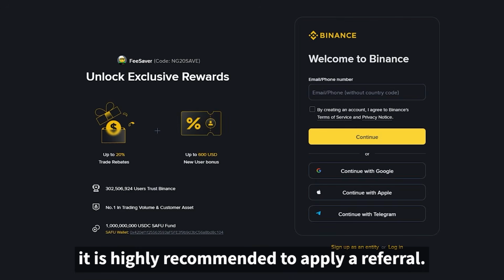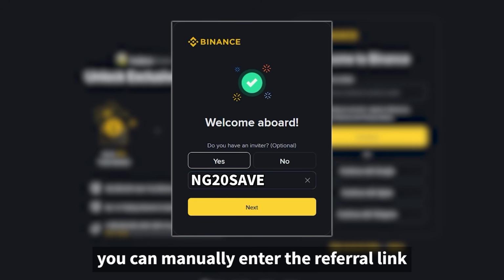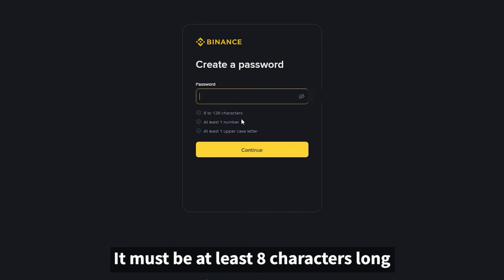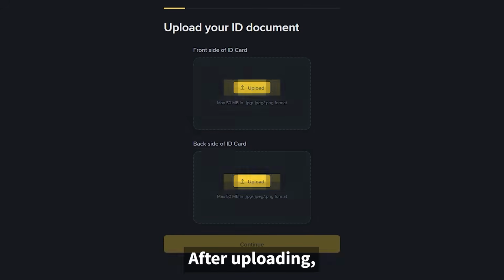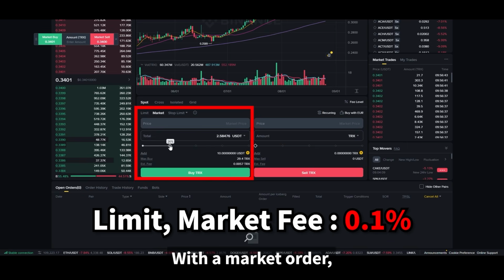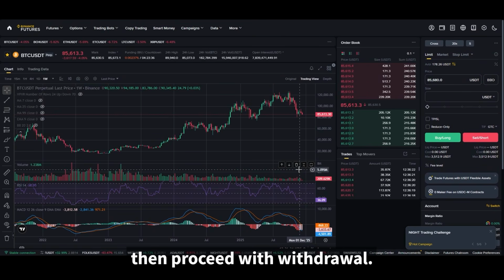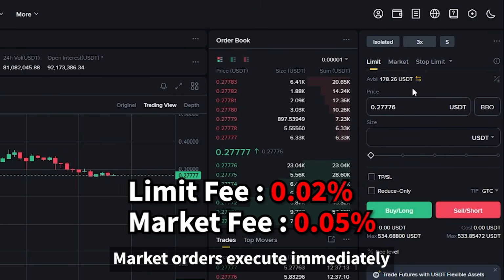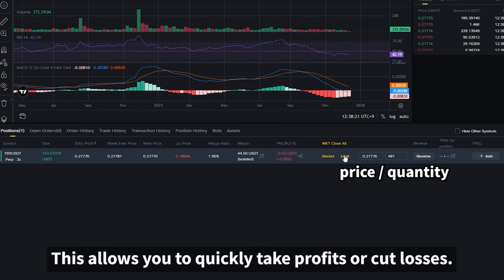Binance Sign up and Identity Verification Tutorial for Beginners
When you register through this link, the 20% trading fee discount will be activated automatically.

For more details, please check the video about BNB fee discounts.

👤 For existing members

Users who already have a Binance account can also receive the 20% fee discount if they meet all the conditions below:

The invited user already has a registered Binance account.

The invited user has never accepted an invitation before.

The invited user has not traded or used any Binance products in the last 180 days.

The invitation becomes valid after clicking [Bind Now].

00:00 Video Introduction
00:33 20% Fee Discount Link and Payback
01:20 How to Sign Up
01:59 Identity Verification (KYC)
02:50 How to Trade in the Spot Market
03:18 How to Trade Futures
03:23 How to Transfer Coins from the Spot Wallet to the Futures Wallet
03:47 Detailed Futures Trading Settings
04:47 How to Close a Trade
05:06 Ending